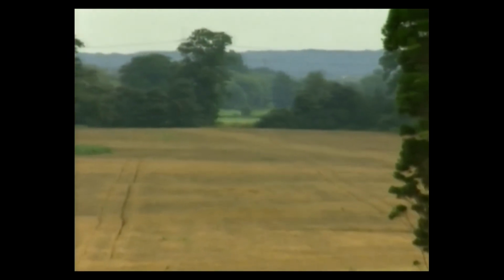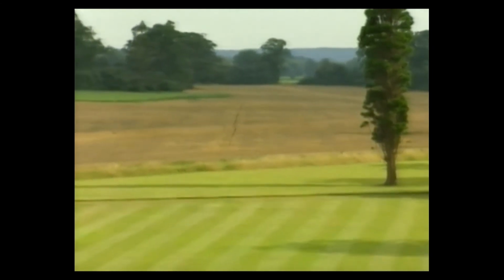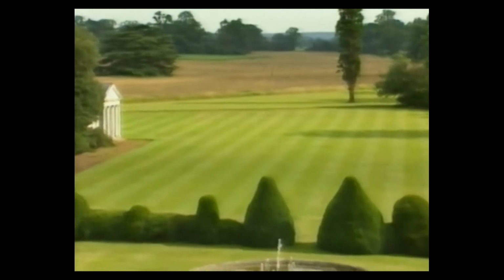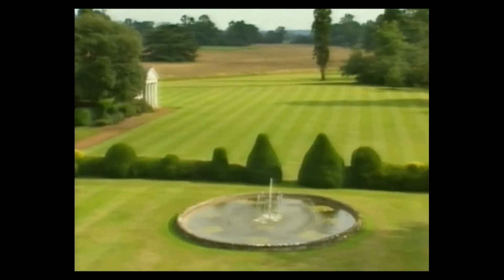Treasure Gardens Broadlands Romsey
Romsey Hampshire England UK